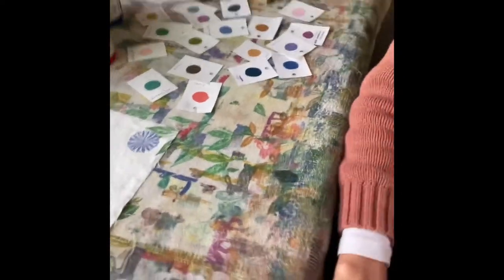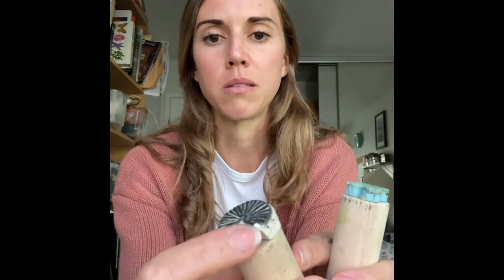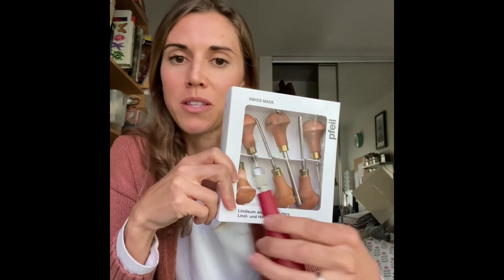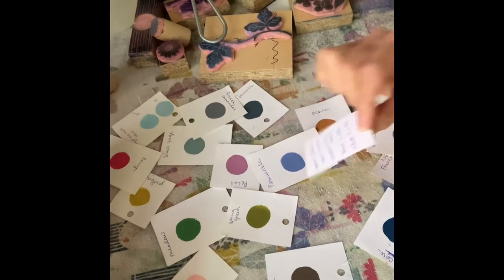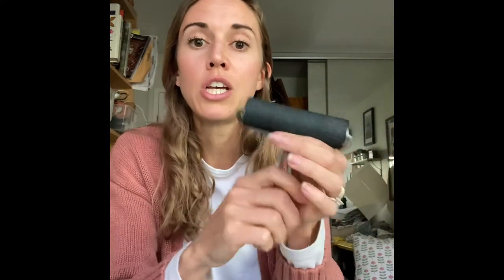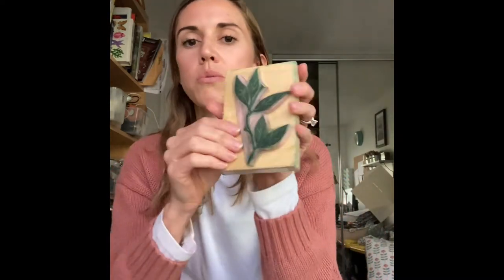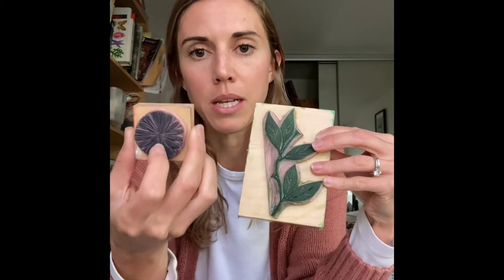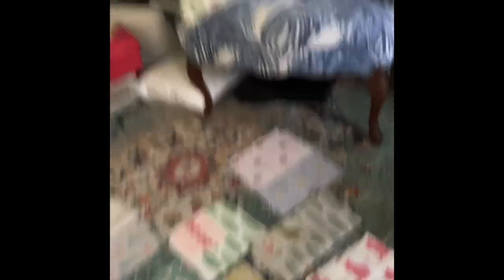Basic Block Printing Supplies. Block printing at Home Part 1 (with timestamps).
Hello! I'm Annie, owner and textile designer of Blvme (pronounced "bloom"). In this first video (more to come!) I go over the supplies I use to create block printed fabric and have the timestamps below. I have also provided links for where you can find and purchase these items for yourself. You can find most of these products at local arts and crafts stores as well as from many online retailers.

SUPPLIES for block printing at home:
A padded surface for printing your fabric: 01:03

Linoleum: 02:08
*Speedball Speedy-carve pink linoleum

Linoleum cutters: 03:38
*Speedball linoleum cutter
OR
*PFEIL swiss made cutter tool
or search PFEIL on Woodcraft.com

Inks: 05:19

Pallet knives: 07:19
*Pallet knife set

Brayers: 08:15
*Rollrite foam brayer for fabric block printing

Sponge brushes: 09:55
*Sponge brush set

Plexiglass: 11:09
*Small plexiglass sheet for applying color onto your roller: Home Depot

Fabrics: 11:42
I have also successfully printed on organic cotton tea towels

*Heat setting: 13:18
Search Black and Decker Easy Steam Compact Iron from Amazon

(Not mentioned in this video but discussed in later videos tutorials)
*Digital kitchen scale
*Sewing ruler